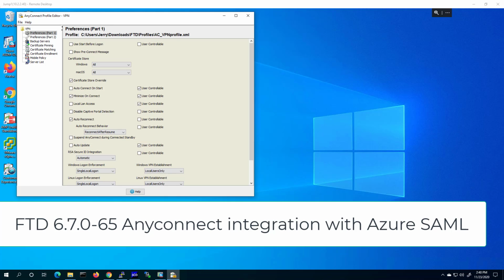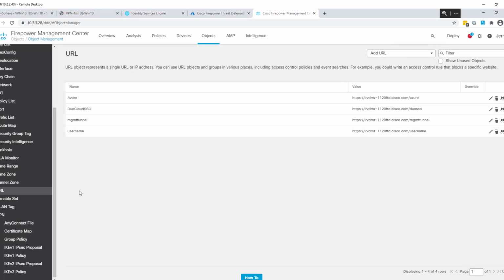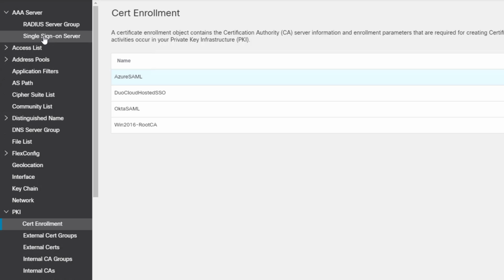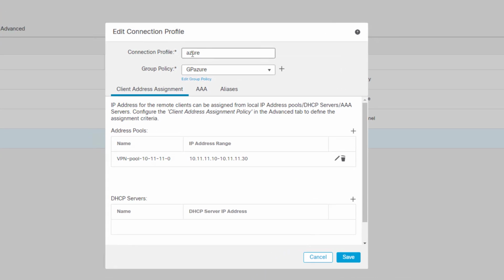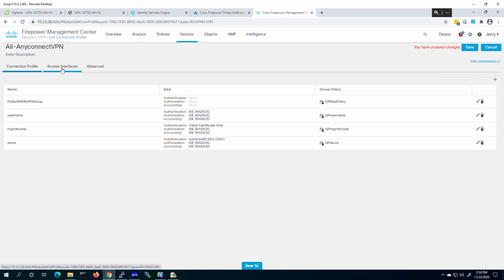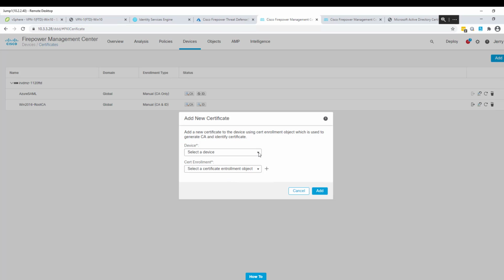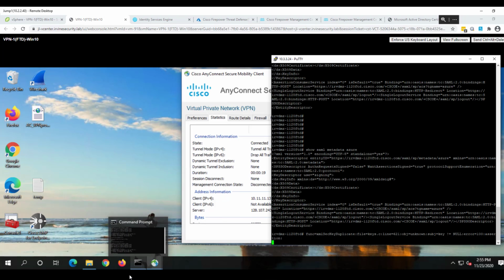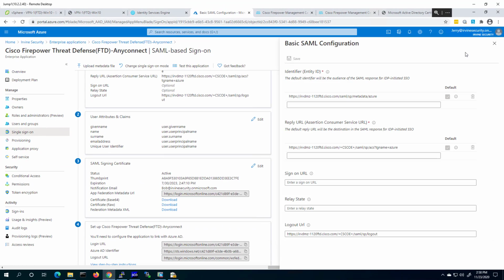FTD 6.7.0-65 Anyconnect Integration with Azure SAML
This demo video (~20 mins) goes through what's required to setup FMC/FTD 6.7.0-65 Anyconnect integration with Azure SAML.  You must have a Microsoft Azure account to do the integration.